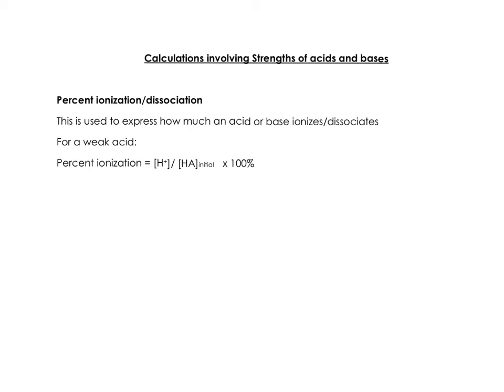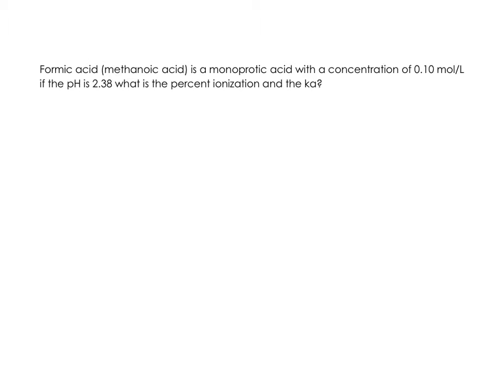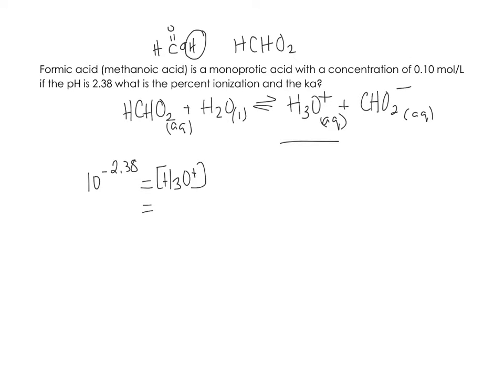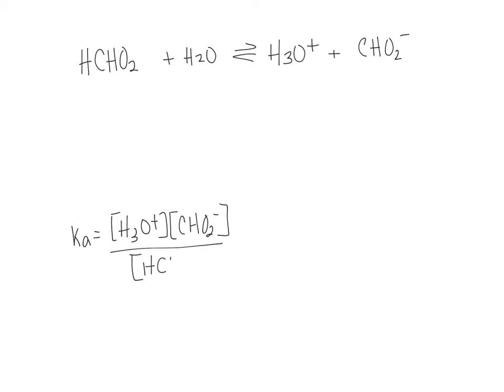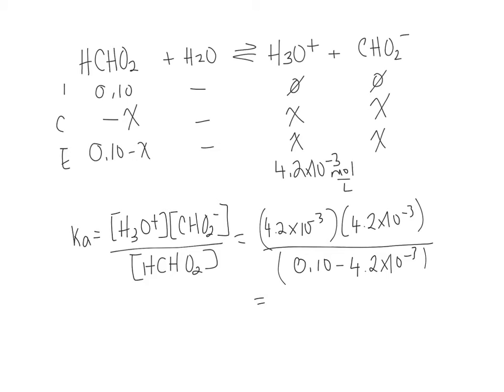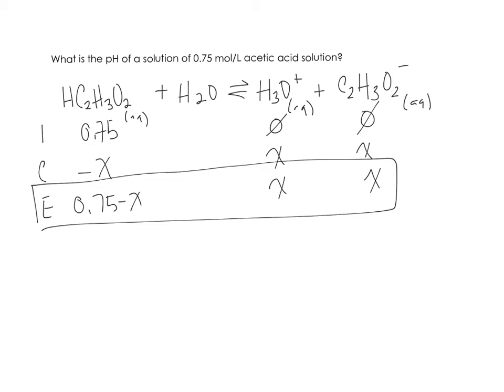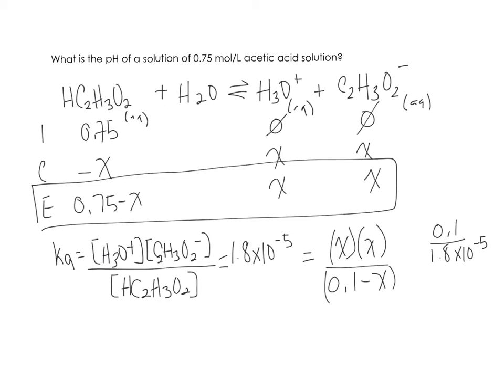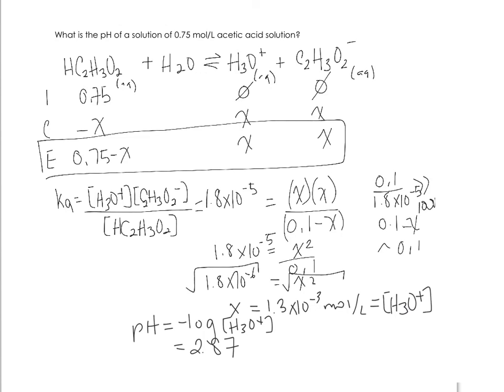Calculations for acids pH Ka and percent ionization